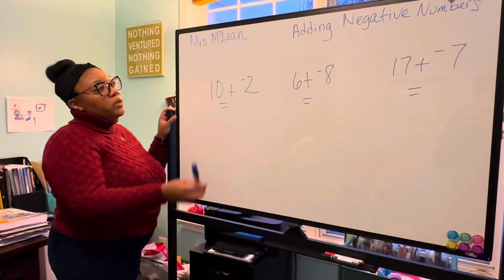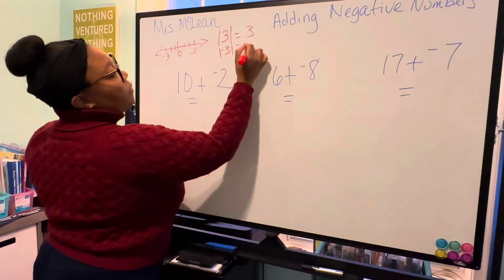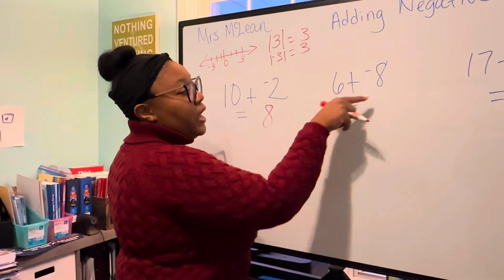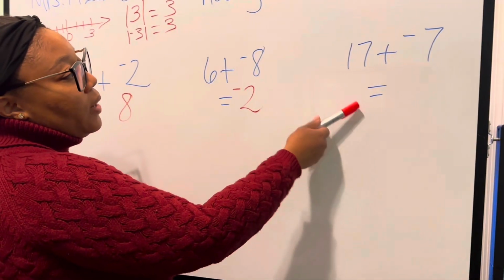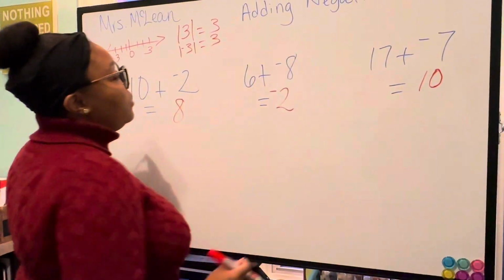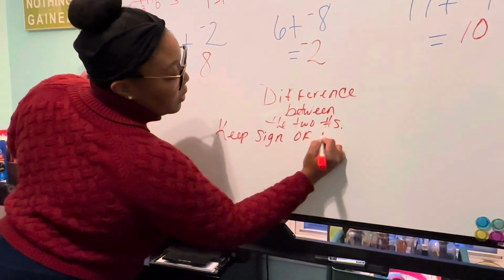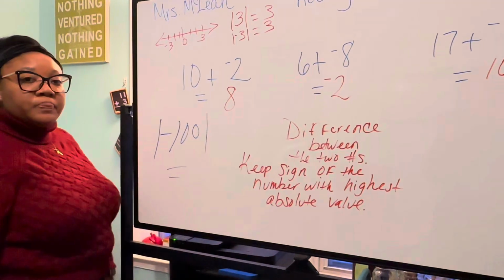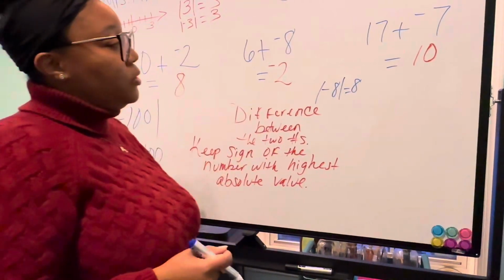Learn How to Master Adding Negative Numbers!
Adding negative numbers can be tricky, but I’ll make it super easy for you! In this quick and fun math lesson, I’ll show you a simple way to understand how negative numbers work when adding.

⭐ What You’ll Learn:
✅ How to add negative numbers step by step
✅ Simple rules to make adding negatives easy
✅ Real-life examples to help you remember

This is perfect for middle school students, homeschoolers, or anyone needing a quick math refresher!